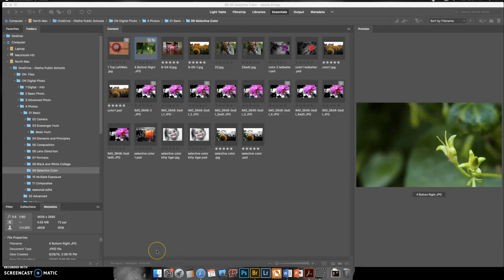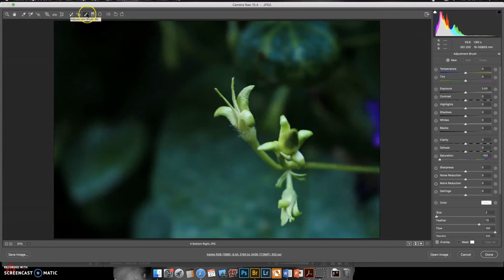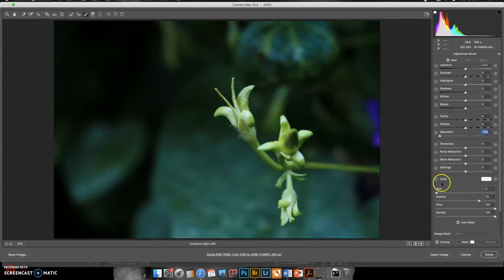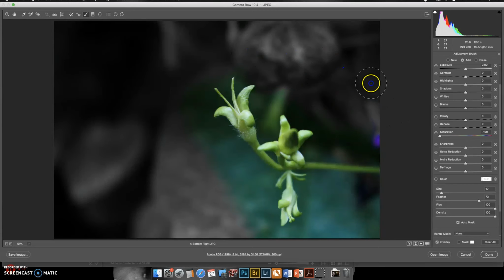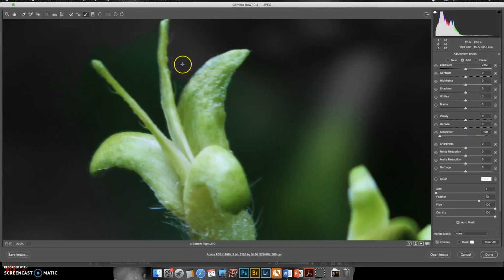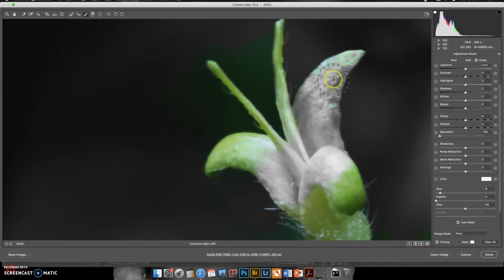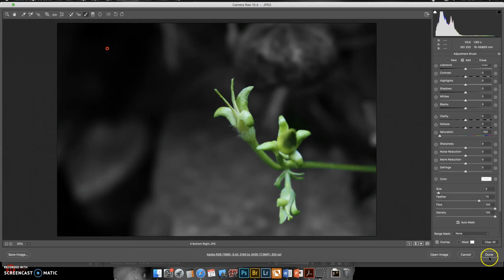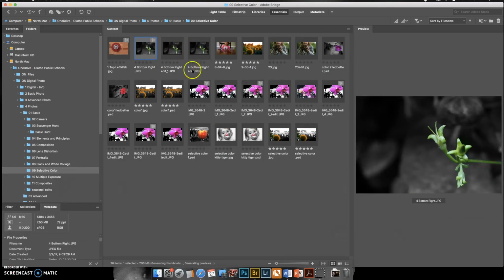Selective Color Camera Raw Edit